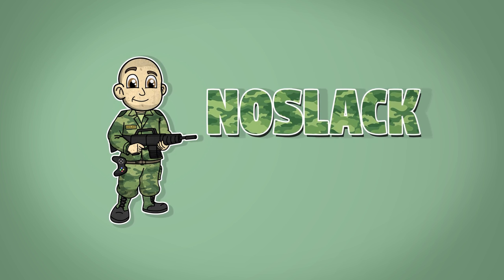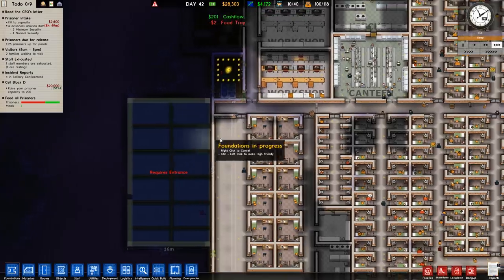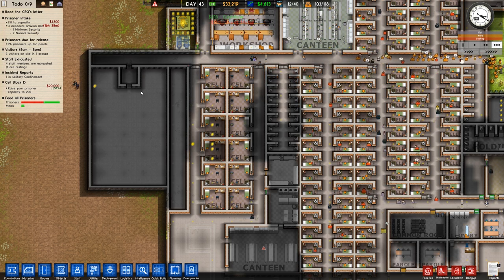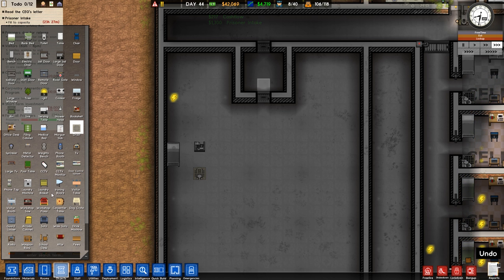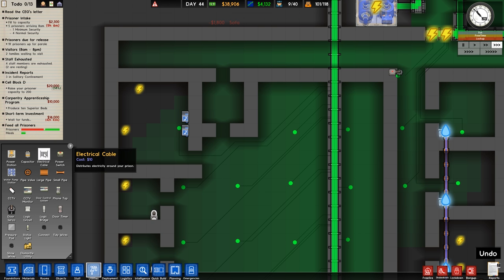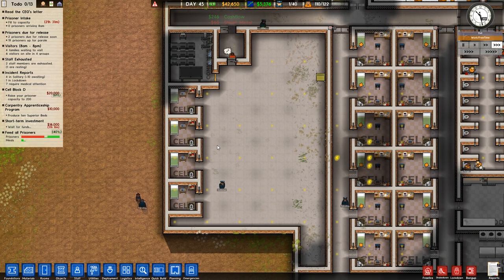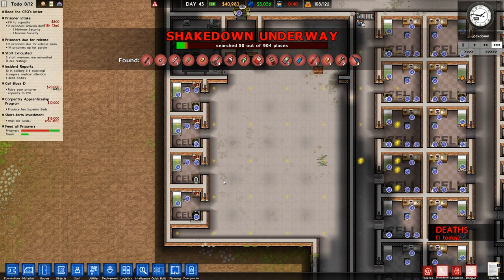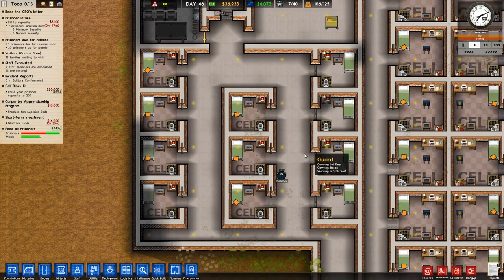Prison Architect 2.0 - Ep. 14 - Max Security Wing - Let's Play Prison Architect Gameplay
The fighting and killing in our prison is still out of control and it's time to separate the inmates even more. That means it's time for a new Maximum Security Wing inside of our Prison Architect prison.